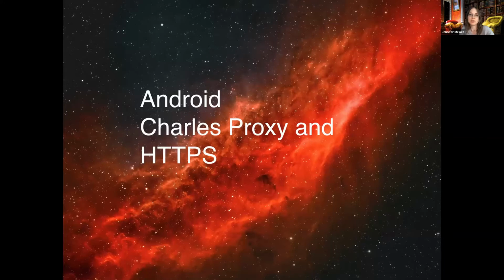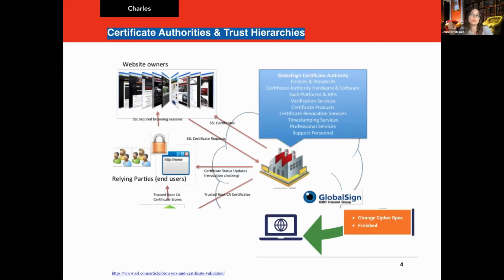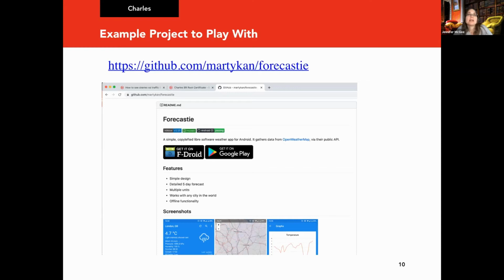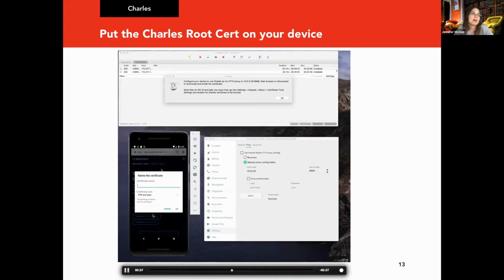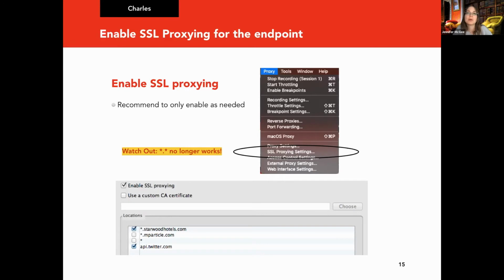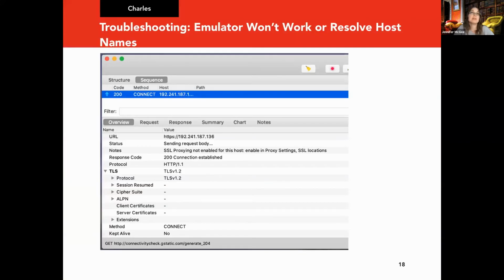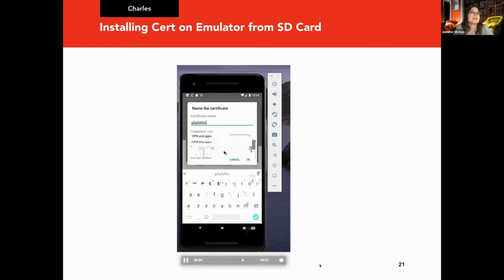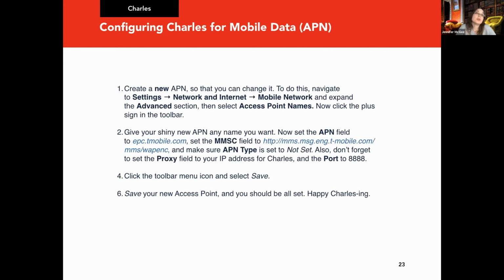Making Charles Work with HTTPS Traffic on Android - June 2020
Do you need to view network traffic but it is https and encrypted? In this short talk we we discuss how to configure your device and charles to let you see it anyway.

Speaker
Jennifer McGee has been a professional android developer since 2003, but has been involved with the android community for the last seven years and was one of the original founders of the Dallas Google Developers meet-up Group. She has worked on applications for Oprah, Hallmark, HGTV, PizzaHut, and others. Before coming to BottleRocket Jennifer worked on android applications for ADT.